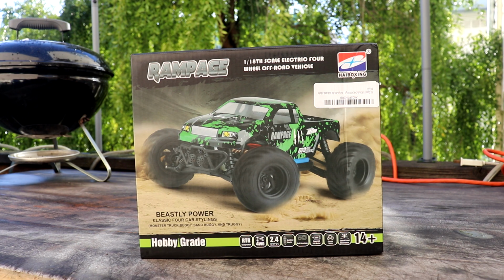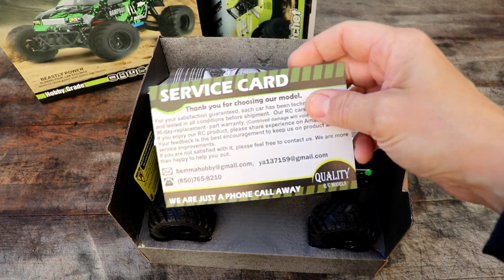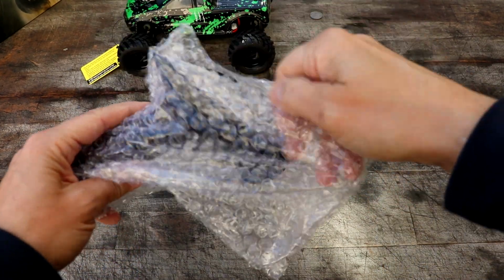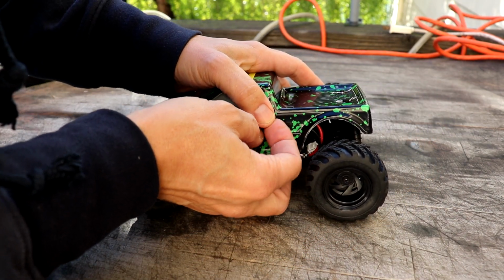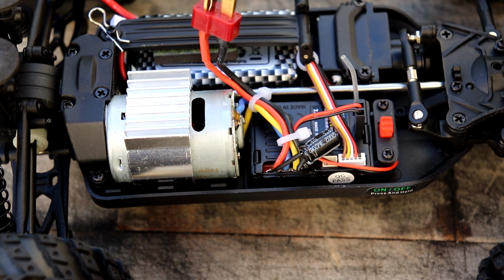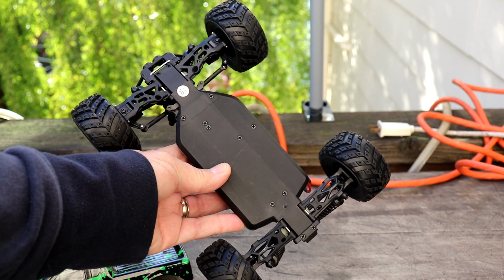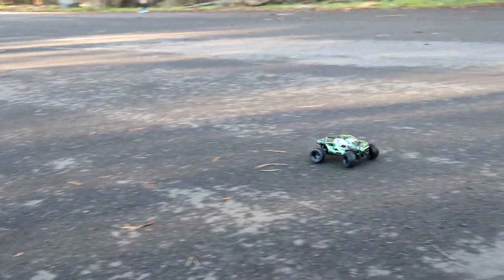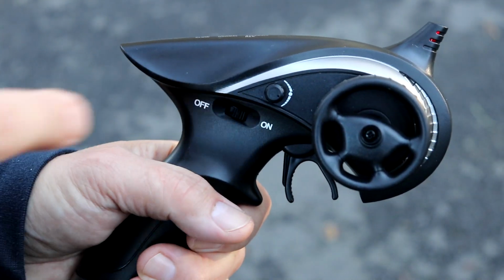Haiboxing RC Truck for $65 Bucks! Lets Check One Out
Haiboxing RC Truck for $65 Bucks!  Lets Check One Out.  This is a good little truck for a beginners introduction to a  Hobby Grade RC.